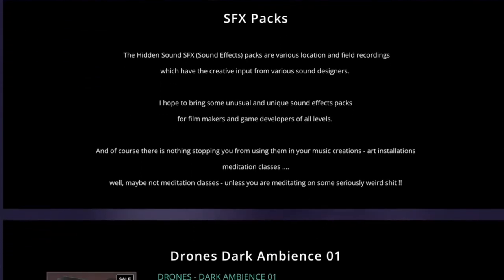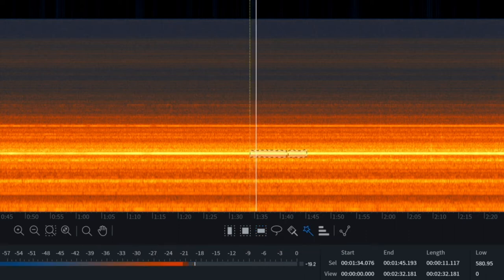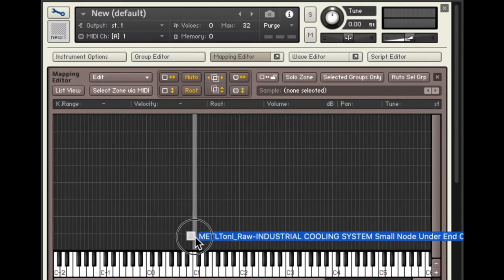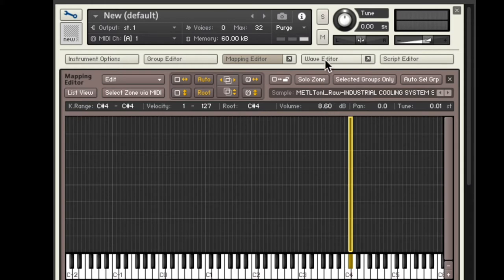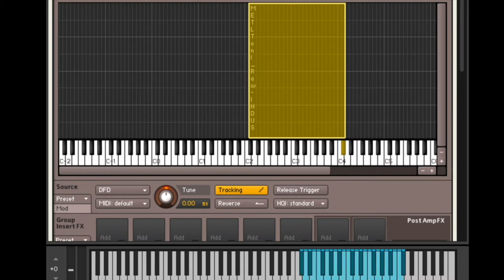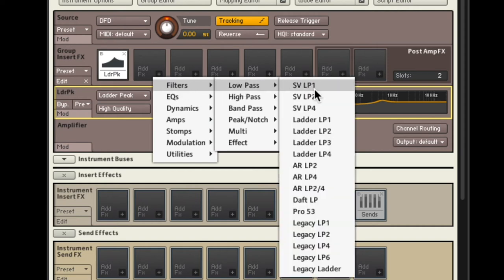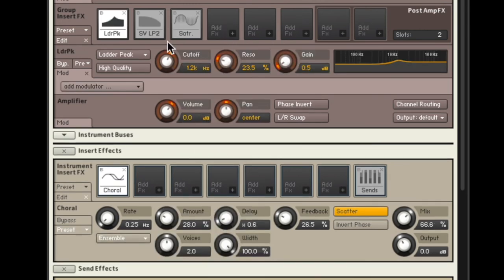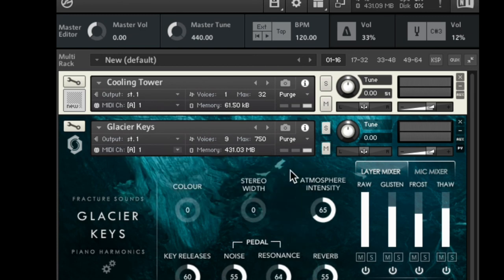Field Recording to Kontakt Pad - creative processing for playable pads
00:00 intro
00:37 getting started
00:57 Izotope Spectral processing
02:31 New file to Kontakt
02:44 Mapping the sample
03:37 Wave editor & looping
05:04 envelope control
05:45 adding FX
07:15 key position panning
08:12 layering with Glacier Keys